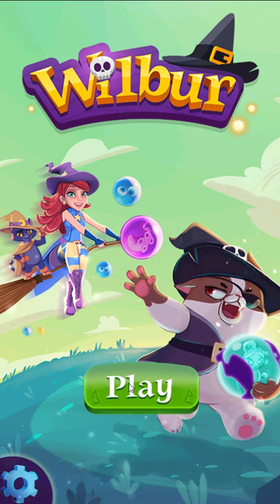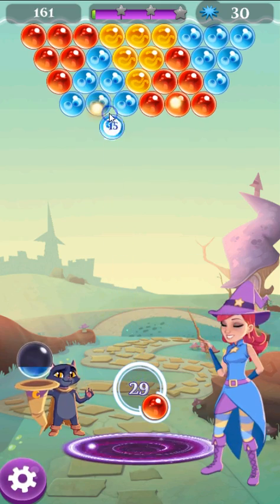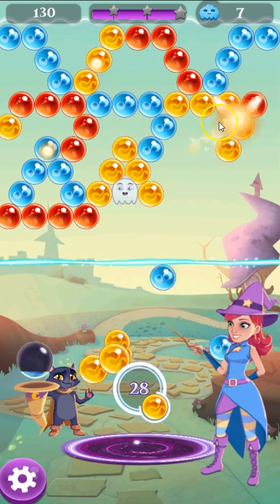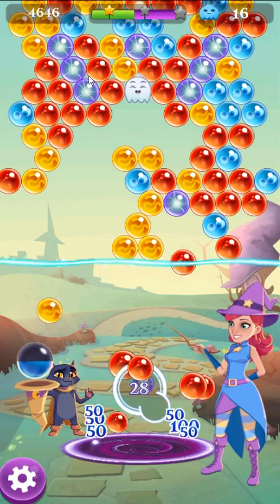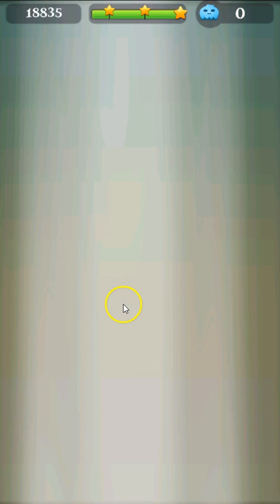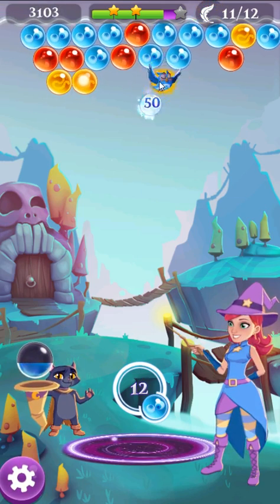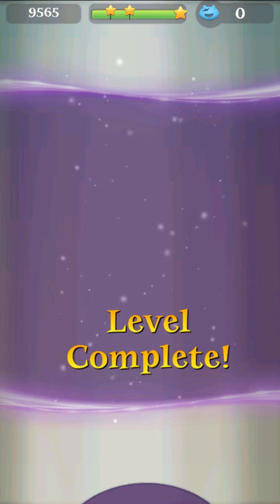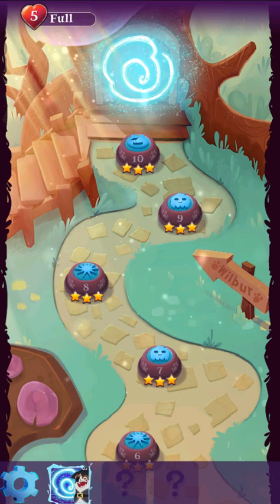Wilbur - Bubble Witch Saga 3 Gameplay Preview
Wilbur (Bubble Witch Saga 3) gameplay preview with commentary by Pete Peppers.

This Wilbur - Bubble Witch Saga 3 preview shows the new mechanics and level modes in the third Bubble Witch Saga game. Wilbur the cat is the new boss who we have to beat as we move through the map. This Bubble Witch Saga 3 gameplay preview is played on Android where Wilbur is currently in soft launch. We expect to see Bubble Witch 3 on iOS and Windows 10 as well.

Bubble Witch Saga 3 - Wilbur is a brand new sequel to the Bubble Witch Saga series from King. Wilbur takes off from where Bubble Witch 2 Saga left off with all of your favorite bubble shooter bells and whistles plus wide variety of new features and bubble modes.
King has released Wilbur in soft launch so it is only available in select regions. Bubble Witch 3 should be out worldwide some time in 2016.